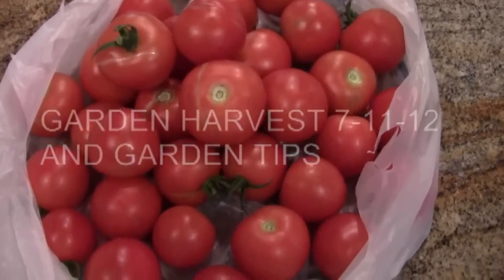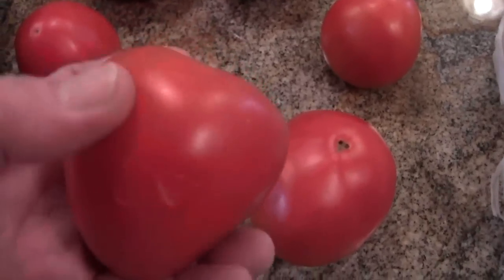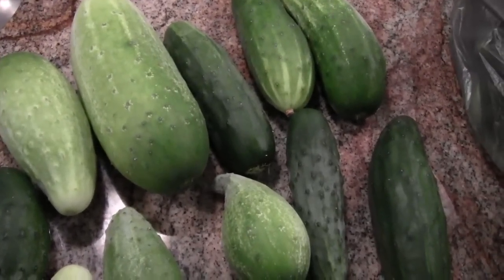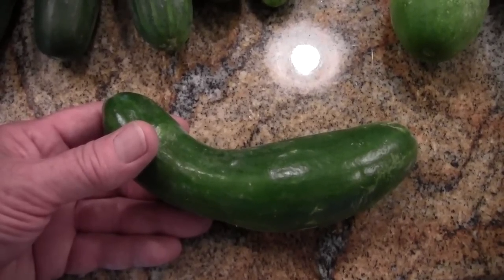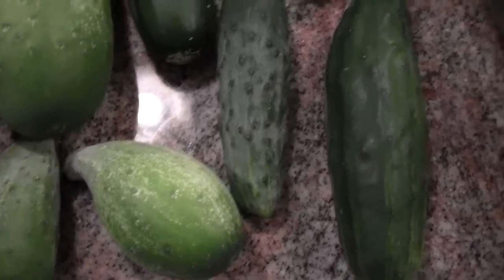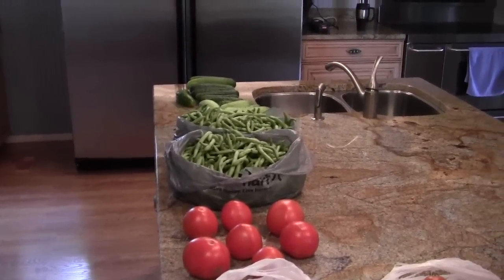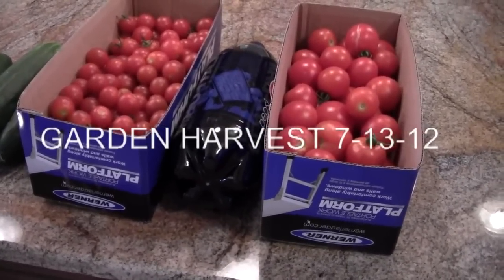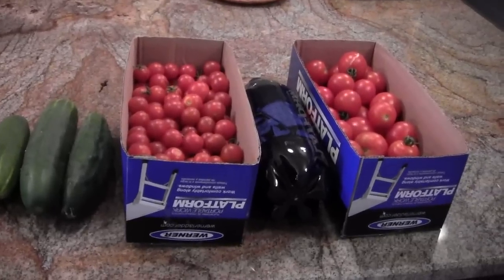GARDEN HARVEST 7-11,13-12 AND GARDEN TIPS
Early season harvest from our garden on the 11 and 13 of July 2012 Plus a few garden tips about your vegetables.